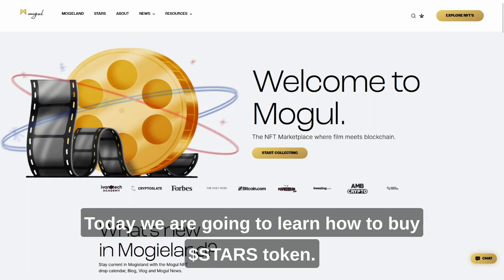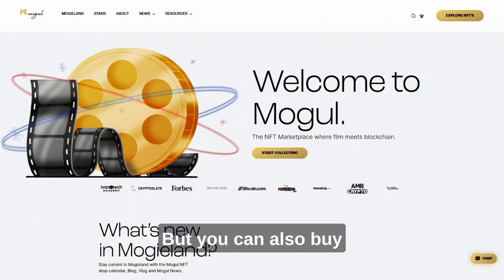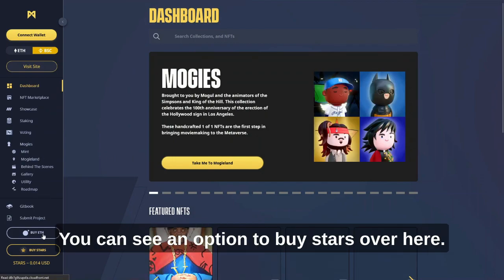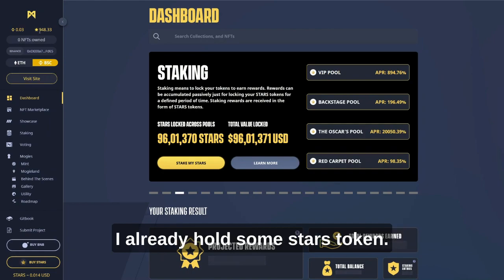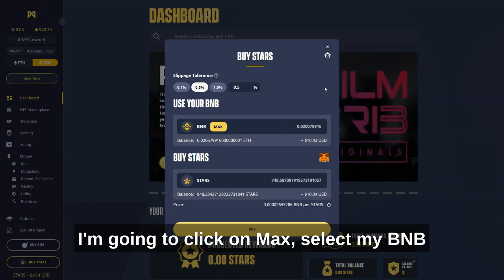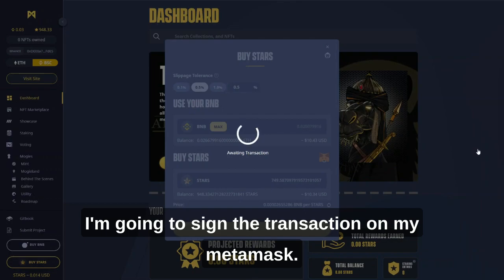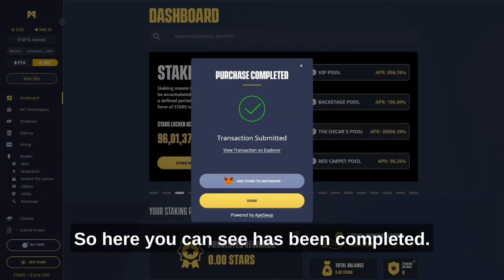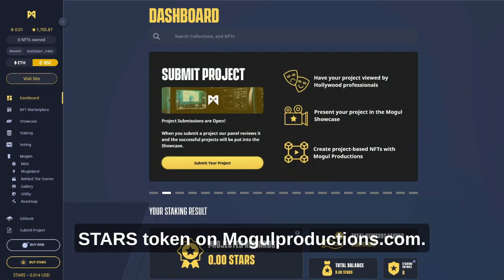How to Buy STARS token on Mogul Productions Website